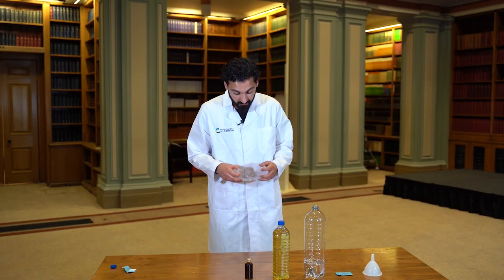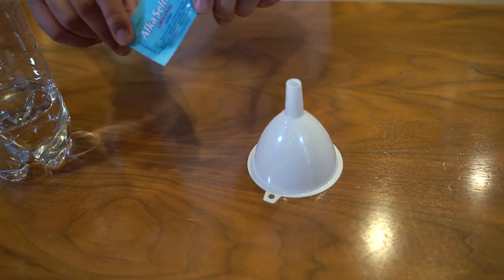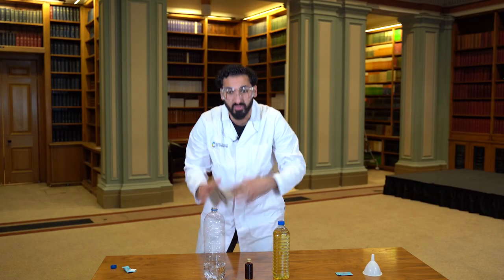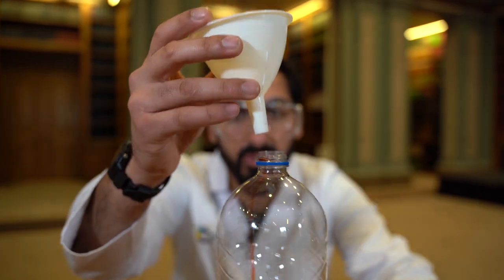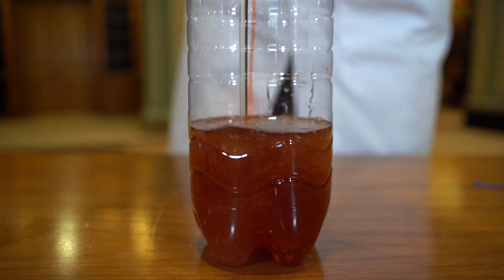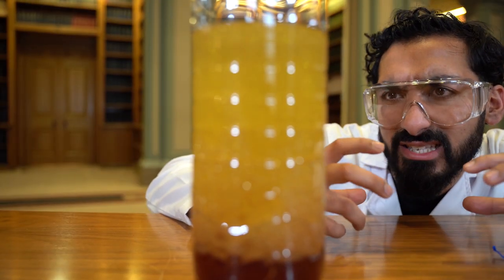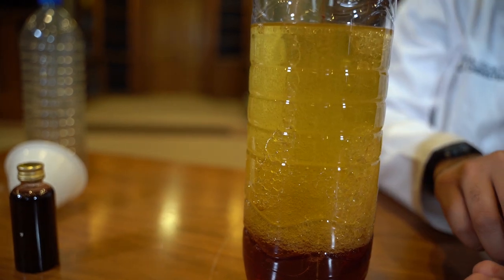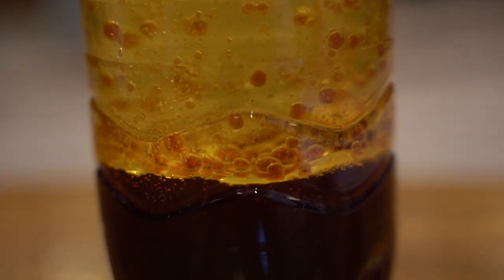Making Lava Lamps: Chemistry in your cupboard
Celebrate British Science Week by making lava lamps at home with RSC's Public Engagement Officer, Hassun El Zafar, in our new series 'Chemistry in your cupboard'.

What you need:

- Water
- Food Colouring
- Funnel
- Veg Oil
- Aspirin (Dissolving Type)